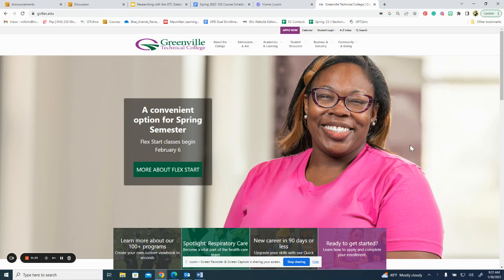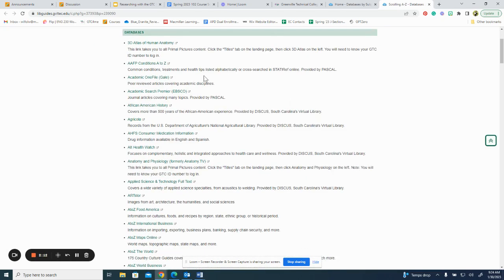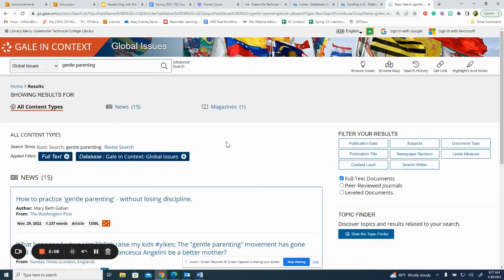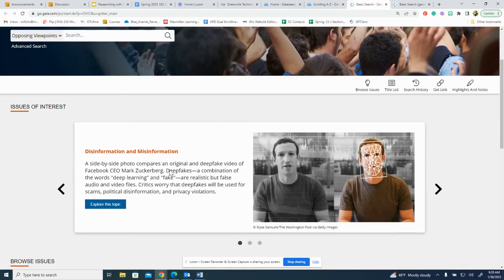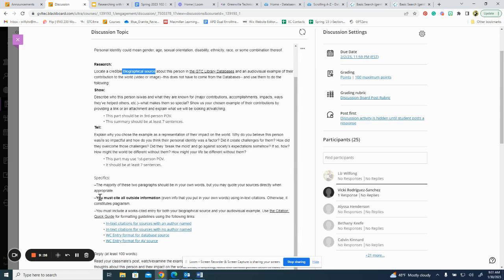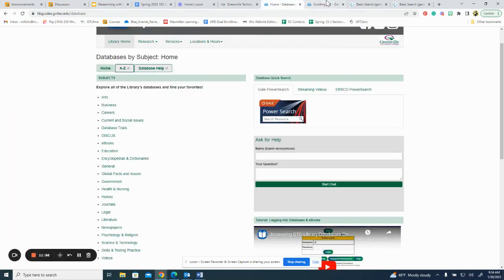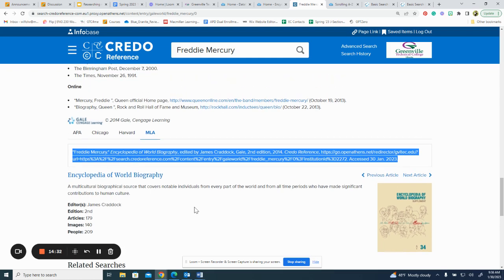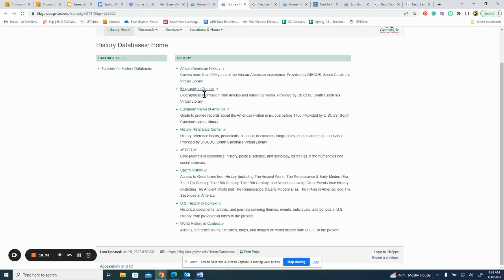How to Use the Library Databases (and Find Good Sources for This Week's assignment)